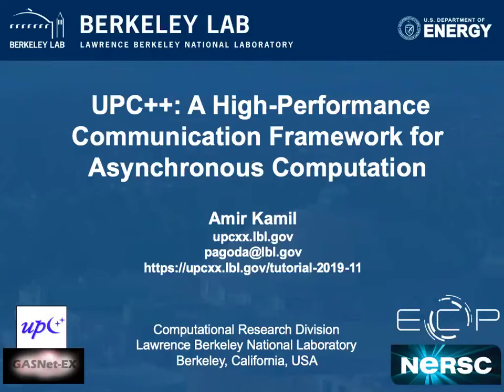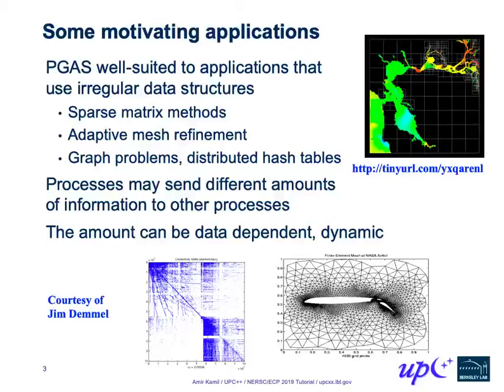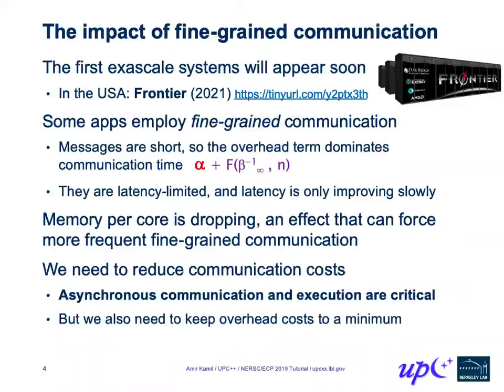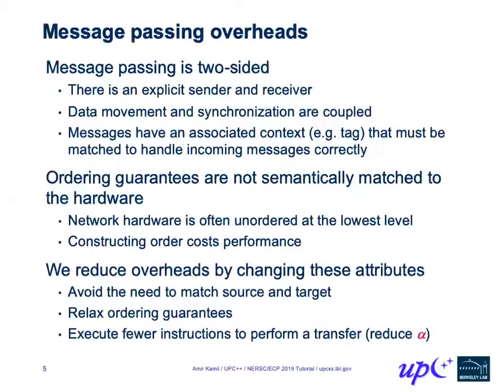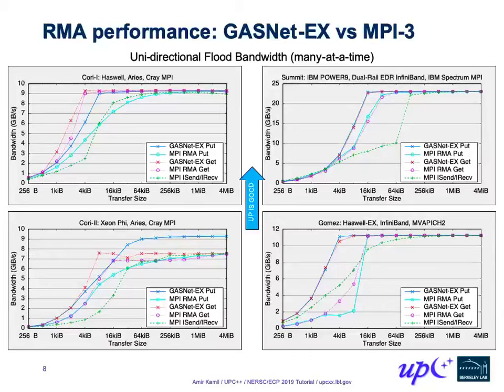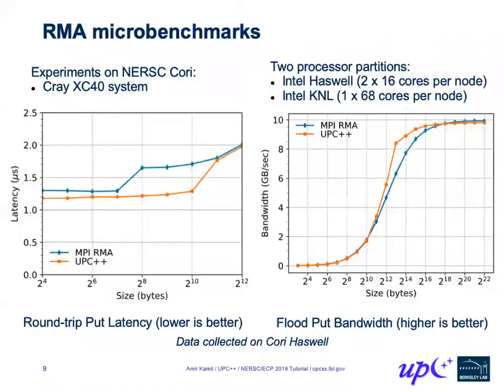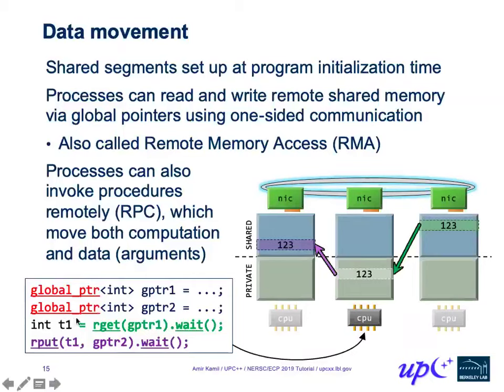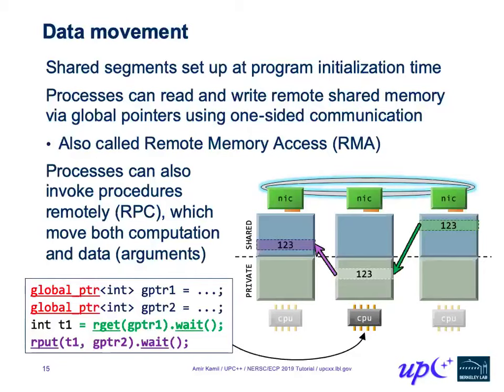Tutorial on UPC++, a High-Performance Communication Framework for Asynchronous Computation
A tutorial of the UPC++ parallel programming library presented Nov 1 2019 at NERSC and funded by the Exascale Computing Project.

An augmented version of this tutorial was presented the following month, including hands-on exercises: